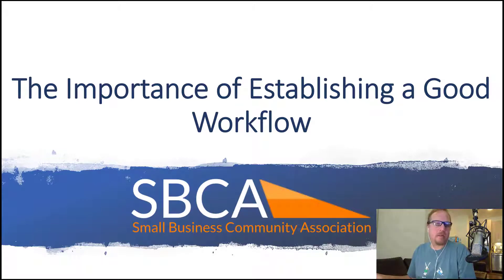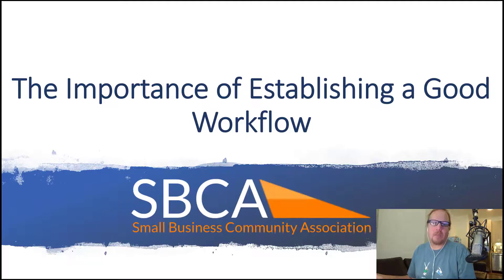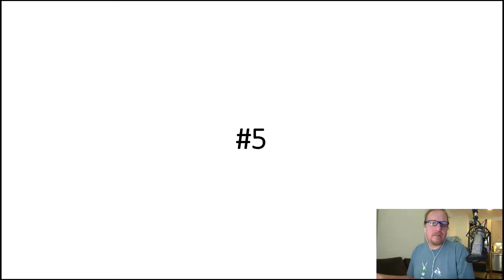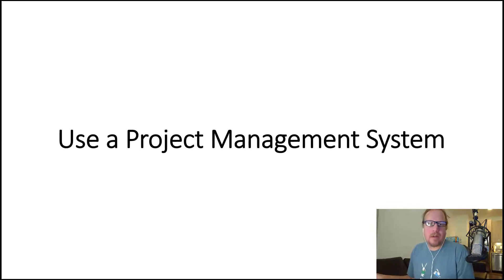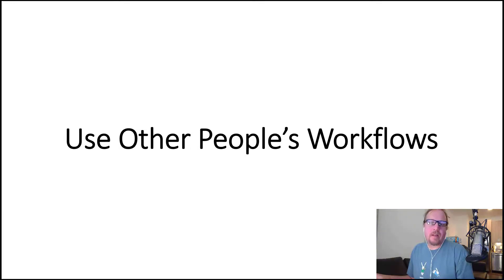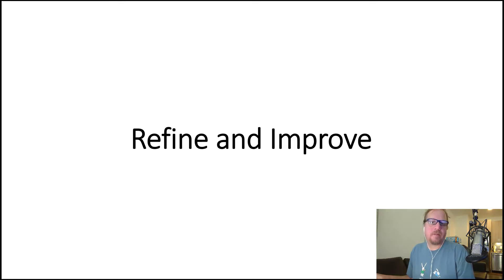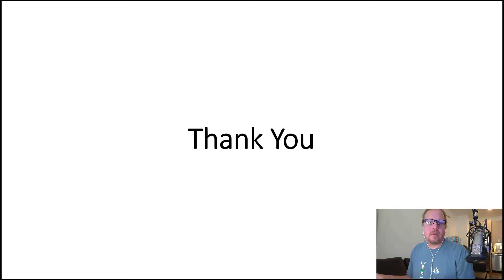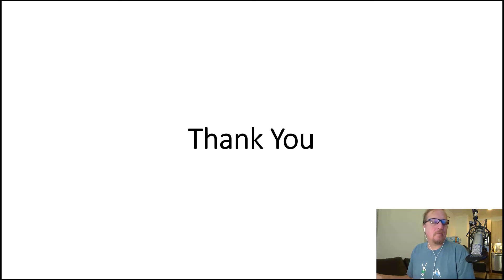The Importance of Establishing a Good Workflow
Improving productivity is a necessity for a contractor who services multiple clients. Without a system in place that establishes good workflow, it can be really difficult to keep up the momentum and take on enough clients to earn a good living. But, if you can establish a good workflow for the type of work you perform you will be able to take on more clients, work faster, smarter, and make more money.